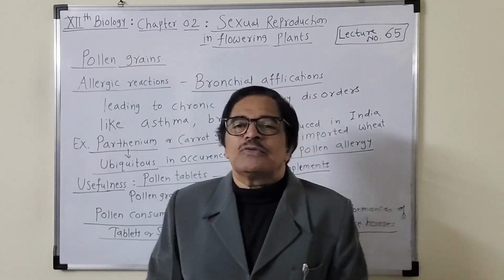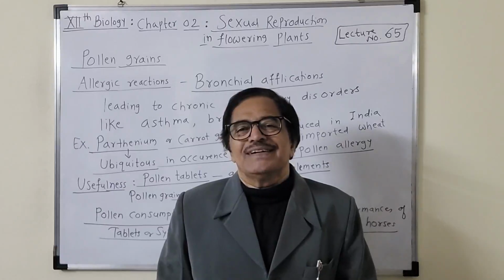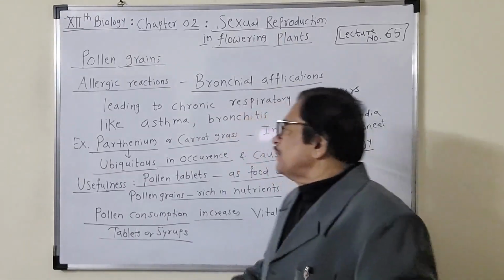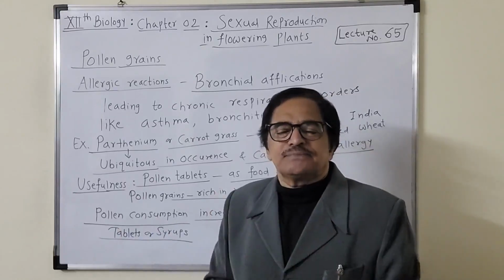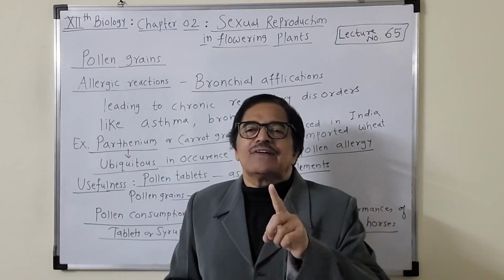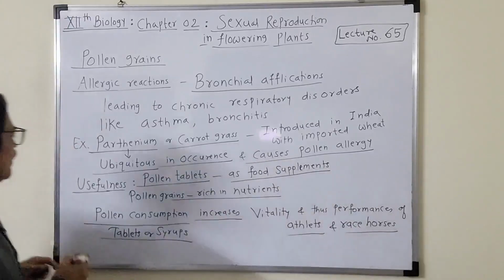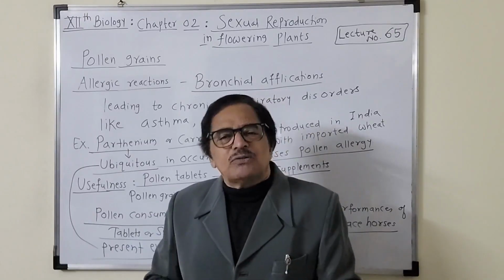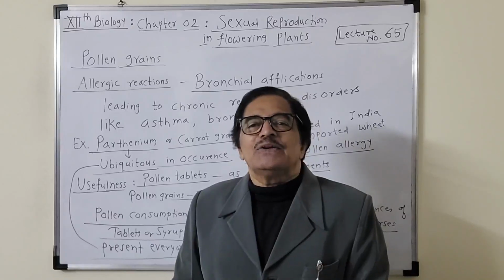[Lecture No.65]XIIthBiology Chapter 02 : Sexual Reproduction in Flowering Plants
Dear student,
     In this video we have started new chapter sexual reproduction in flowering plants.I will cover this chapter in all details.
    Try to recollect the basic structure of flower.Here we are learning male reproductive structure of flower.Many times you will find MCQs on that.Try to learn all events...but with clear understanding.

From Lecture 01 to 57 =Human reproduction